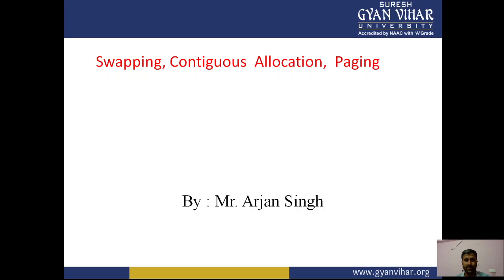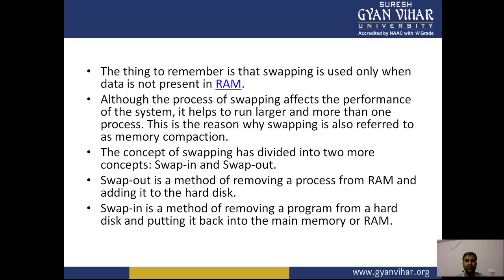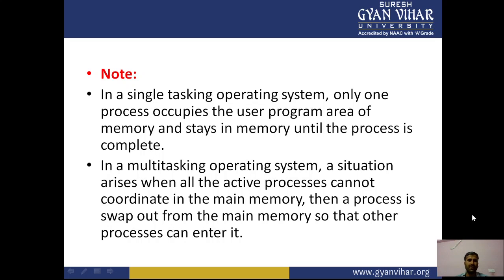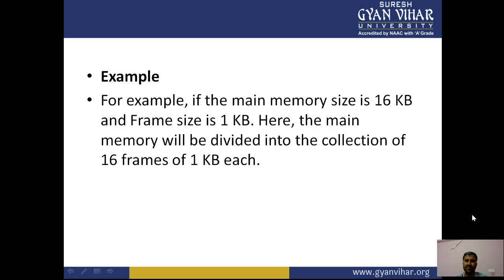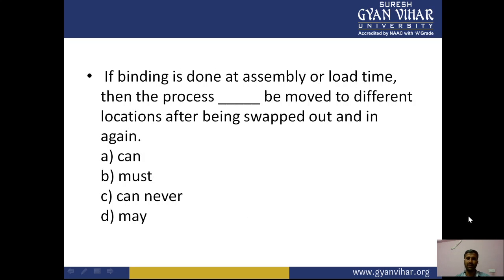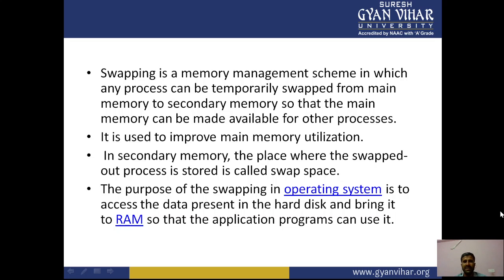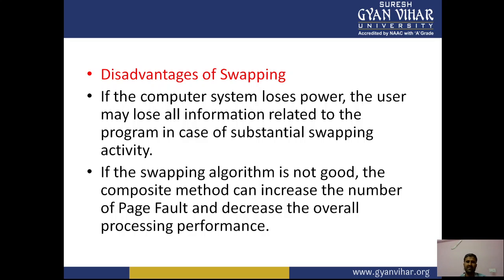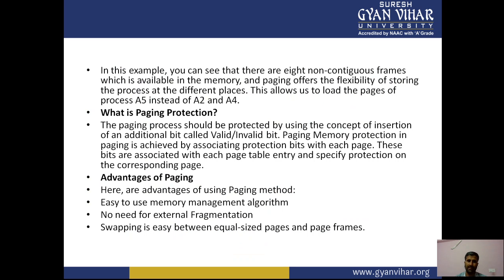Swapping, Contiguous Allocation, Paging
Mr. Arjan Singh

About Tutorial:
Deadlock is a situation that occurs in OS when any process enters a waiting state because another waiting process is holding the demanded resource. Deadlock is a common problem in multi-processing where several processes share a specific type of mutually exclusive resource known as a soft lock or software.

In this operating system tutorial, you will learn:

Example of Deadlock
What is Circular wait?
Deadlock Detection
Deadlock Prevention
Deadlock Avoidance
Difference Between Starvation and Deadlock
Advantages of Deadlock
Disadvantages of Deadlock method
Example of Deadlock
A real-world example would be traffic, which is going only in one direction.
Here, a bridge is considered a resource.
So, when Deadlock happens, it can be easily resolved if one car backs up (Preempt resources and rollback).
Several cars may have to be backed up if a deadlock situation occurs.
So starvation is possible.